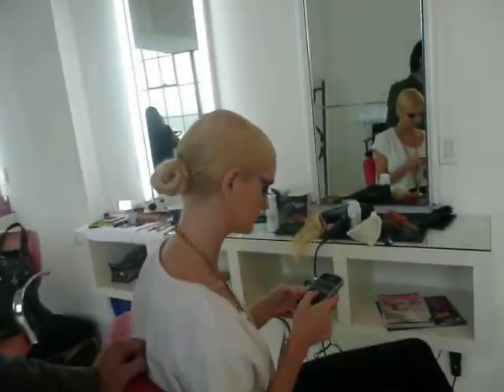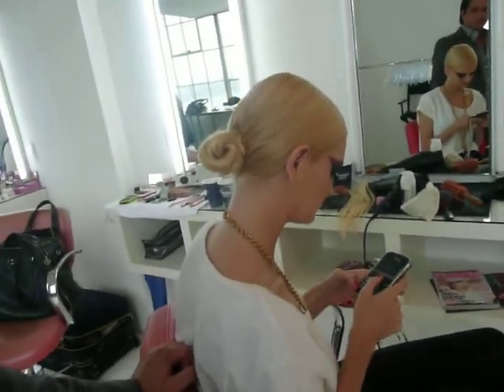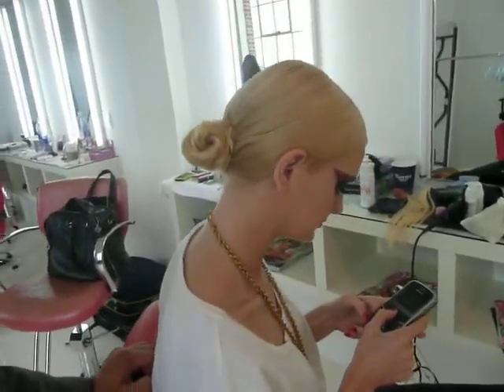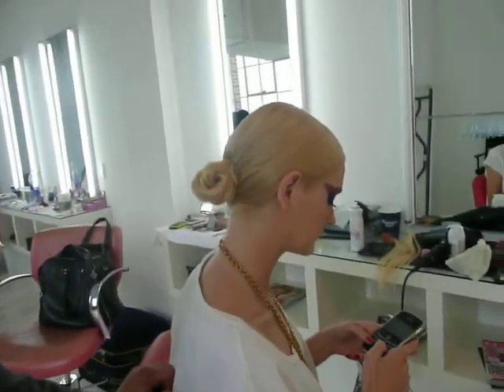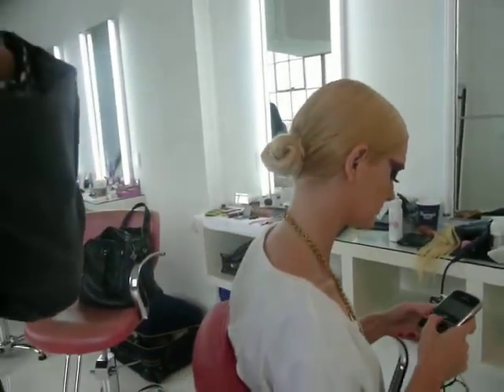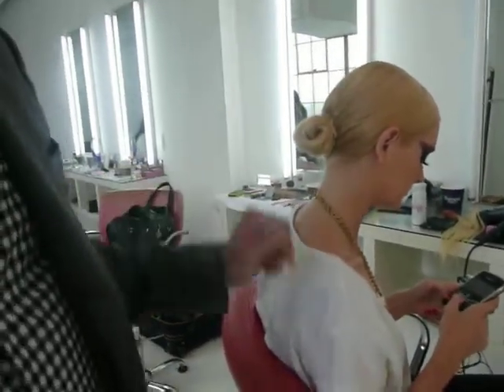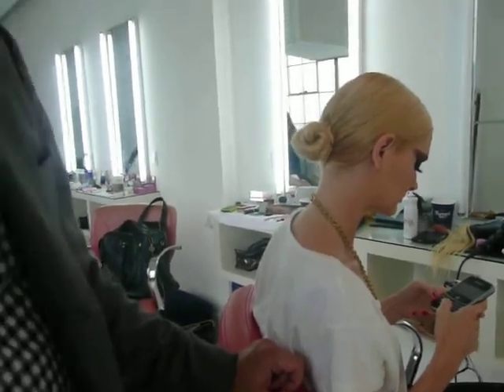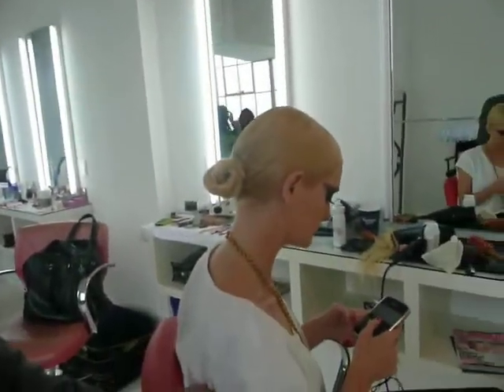Interview with Hair Stylist George Ortiz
Hair Stylist George Ortiz discusses how he worked with Lydia Hearst's hair on the set for Marc Bouwer's Spring/Summer 2010 video shoot.